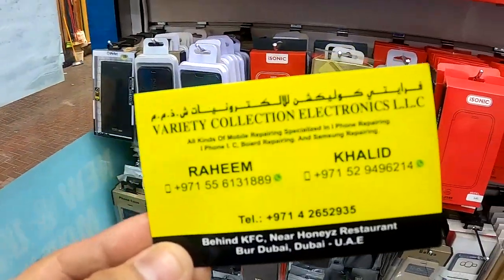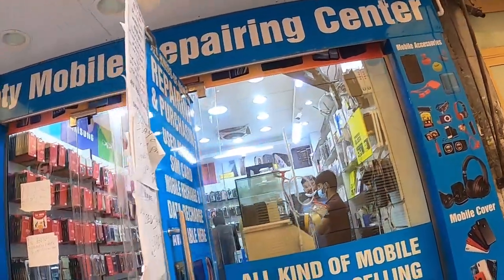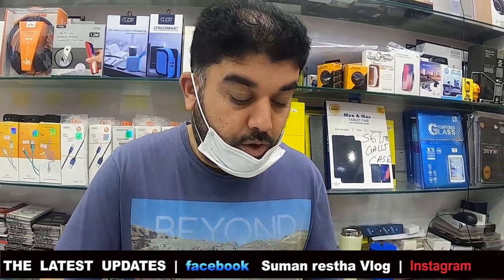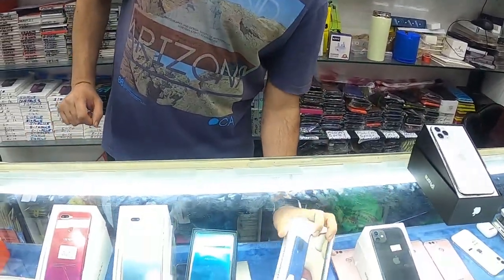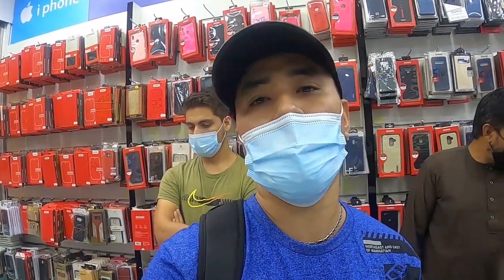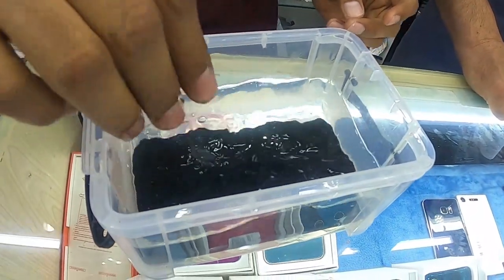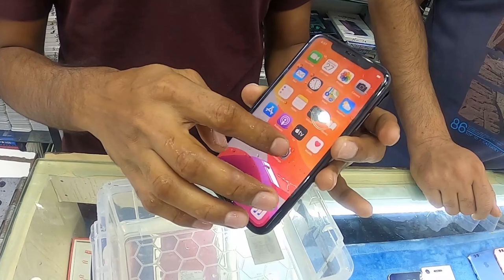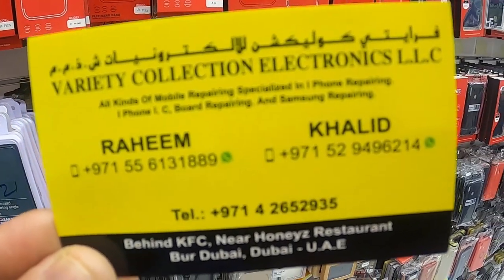USED I PHONE & ANDROID PHONE | BUR - DUBAI | MEENA BAZAR | SAMSUNG GALAXY S21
1. CAMERA I USE CANON M50
2. MIC I USE
3. Action camera i use Go Pro Hero 8
4. Tripod Joby 3k

HI FRIENDS,
IN TODAYS VLOG I WILL TAKE YOU TO THE SHOP IN DUBAI WHERE YOU CAN BUY USED I PHONE & ANDROID PHONE.
ITS LOCATED IN MEENA BAZAR BUR-DUBAI. YOU WILL GET THE PHONES HERE IN GOOD PRICES & WITH WARRANTY. SHOP OWENERS ARE VERY FRIENDLY . THEY WILL HELP YOU TO GET THE BEST PHONES IN BEST PRICES.
ANY COMMENTS AND SUGGESTION, PLEASE GO AHEAD.